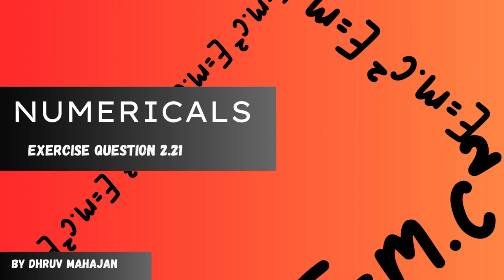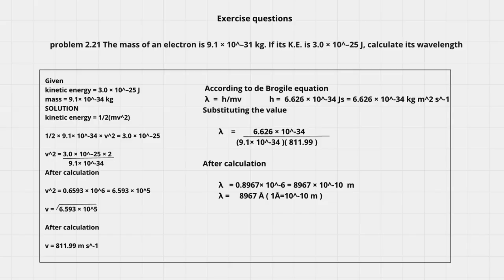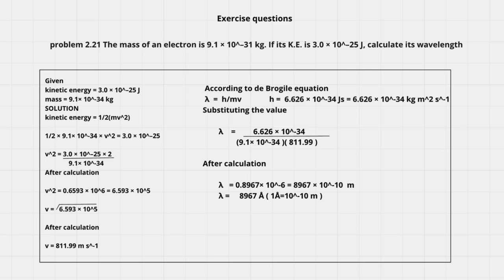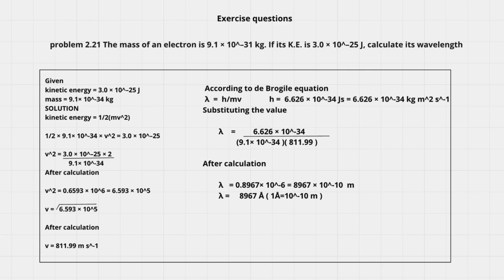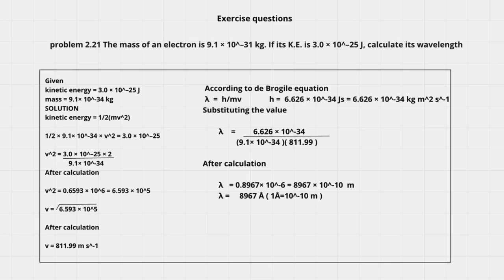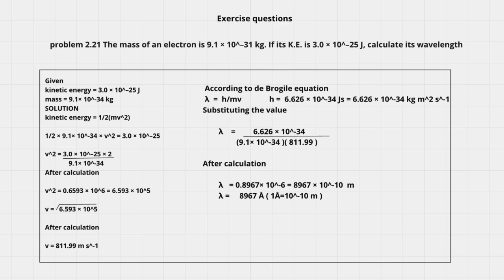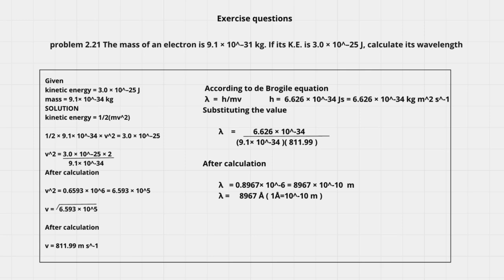Q 2.21 || Ch-2 ( Structure of Atom ) || Chemistry || Book Exercise Question